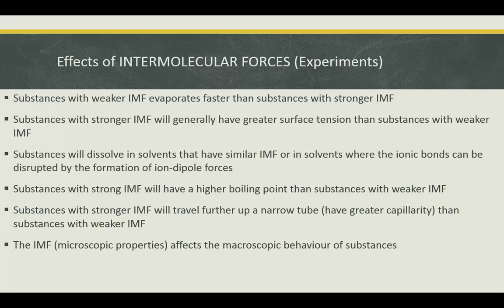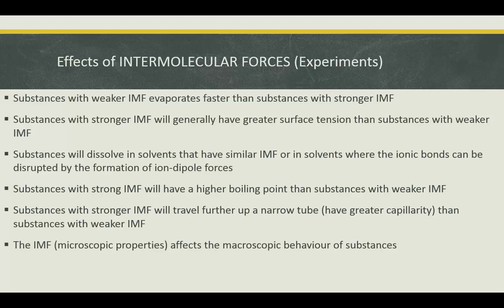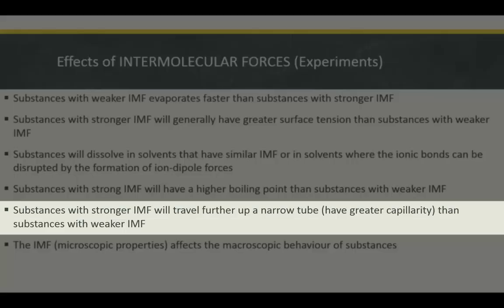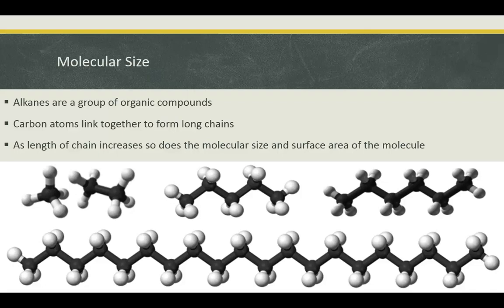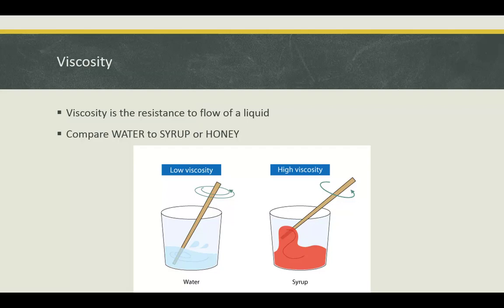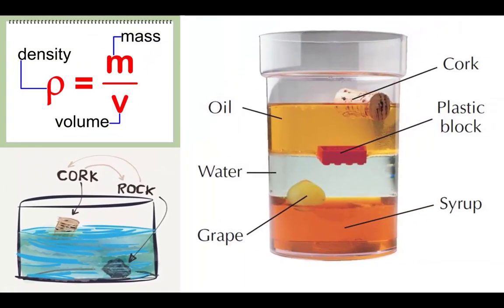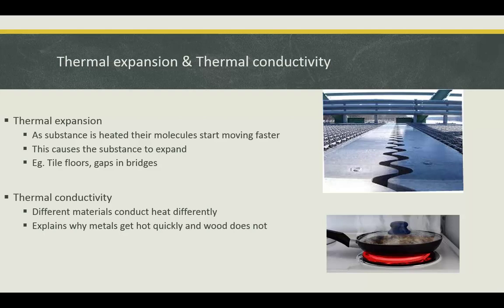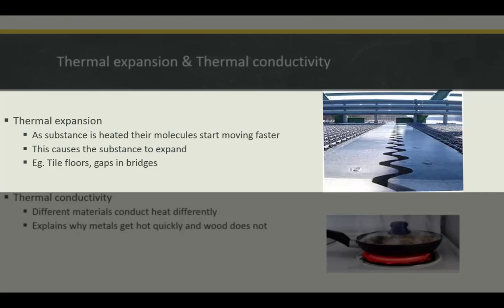3 IMF Macroscopic properties